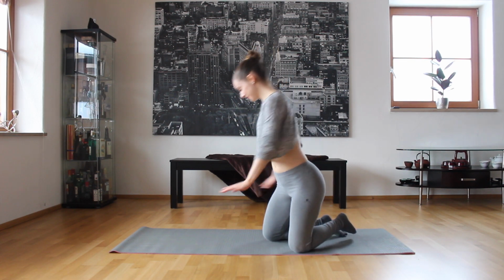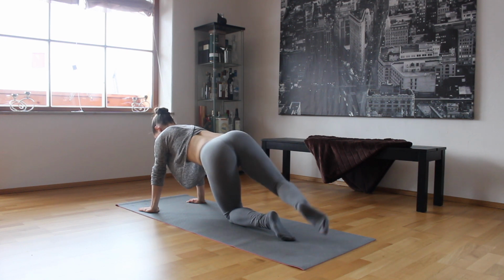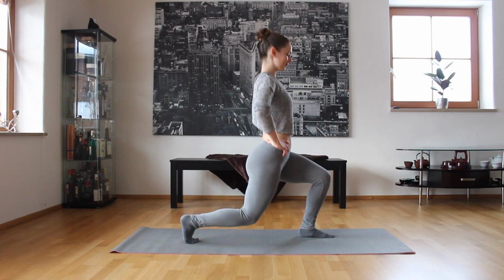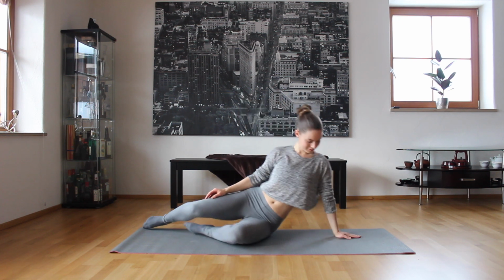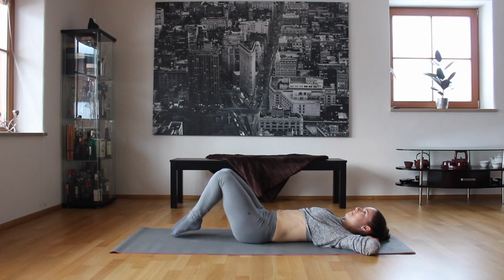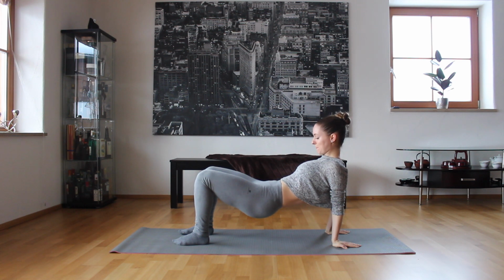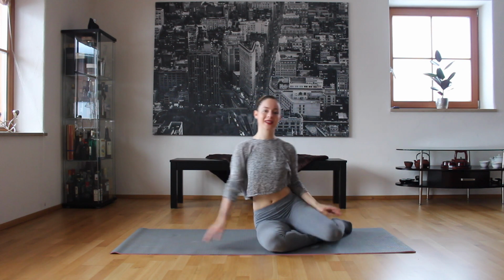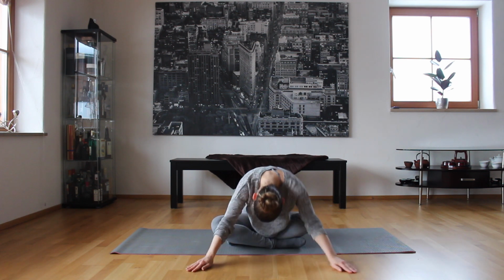Beginner Total Body Workout ❤ Quick Workout For All Levels